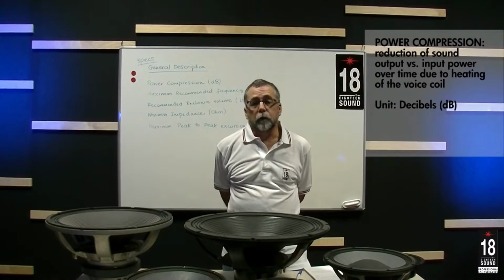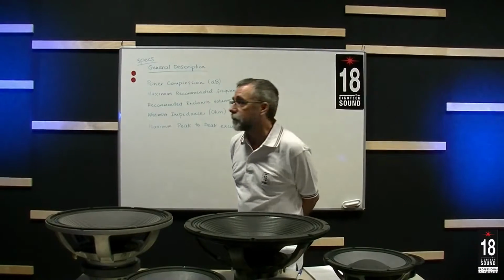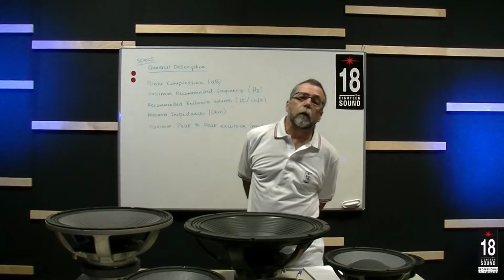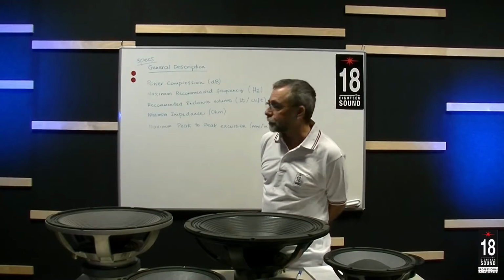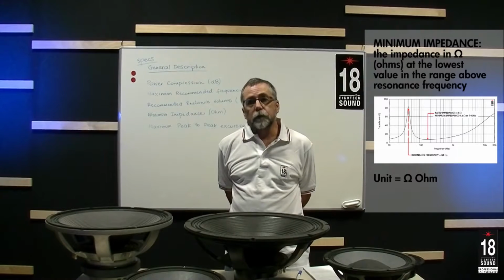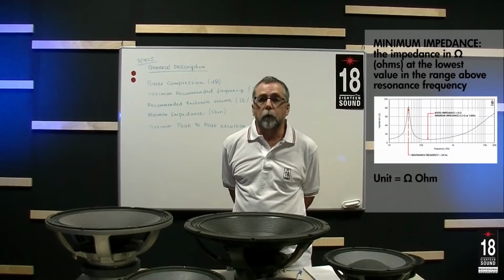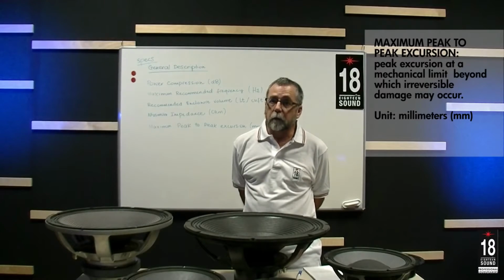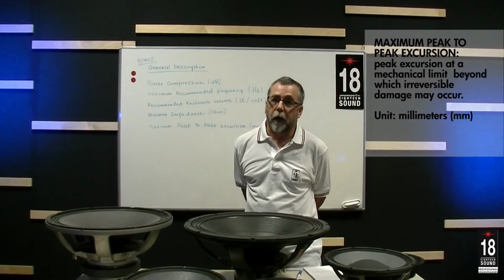18Sound Loudspeaker Lyceum Chapter 3 Part 2 The Spec Sheet